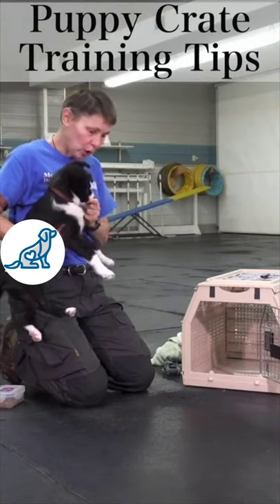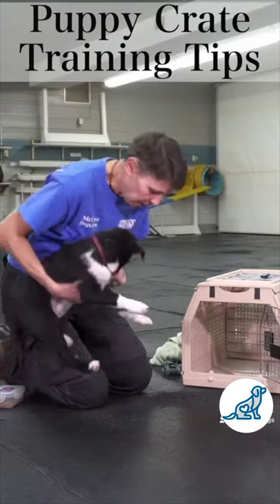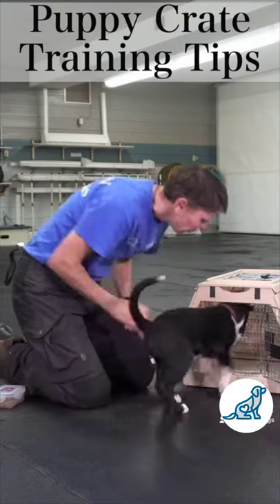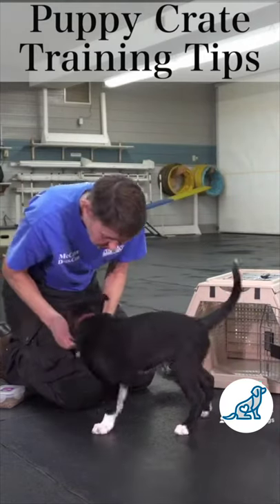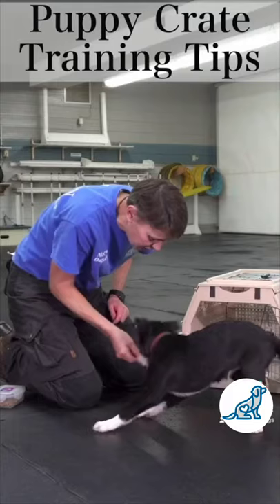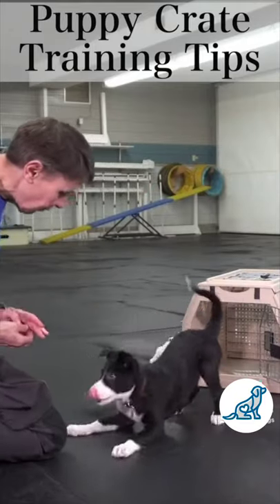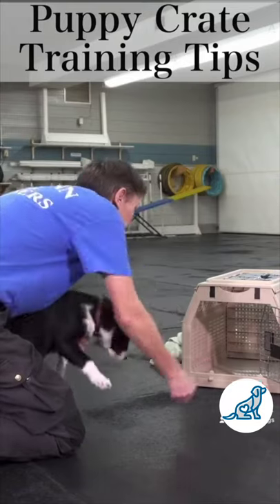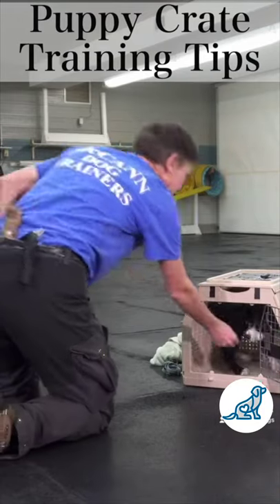Puppy Crate Training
Here's a quick puppy crate training video from Instructor Carol! She will show you how to introduce your puppy to their crate.

Our "HeartDog" Merch Is BACK!

From training to nutrition, here's everything you need to know for your 4-legged family member